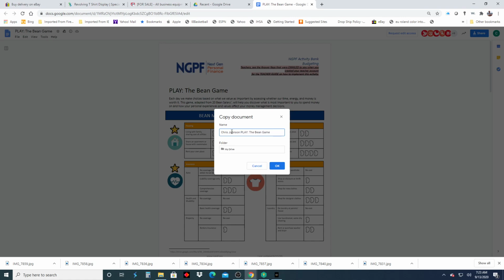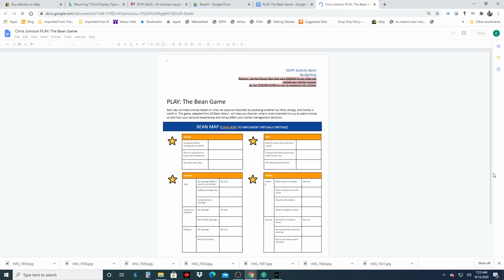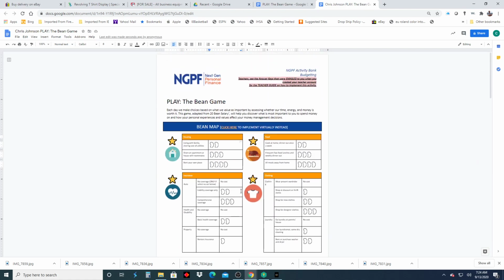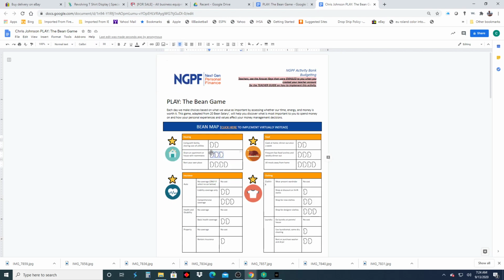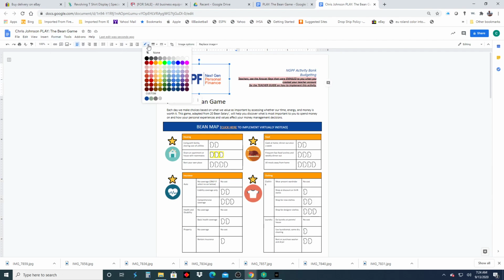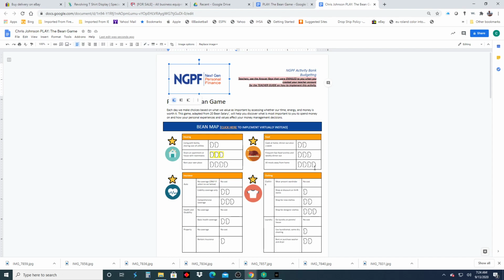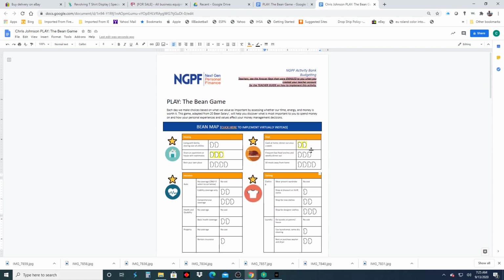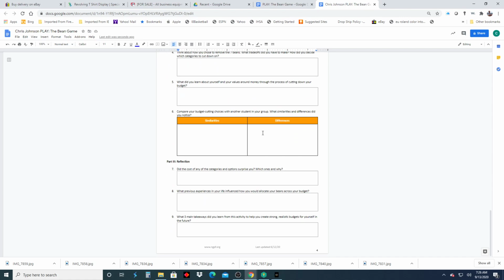How to do the bean game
These are helpful instructions on how to fill out the bean game assignment for Consumer Education.